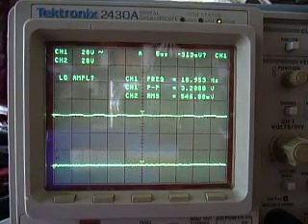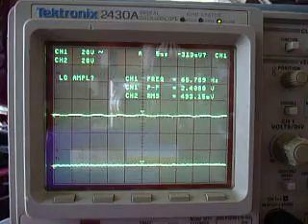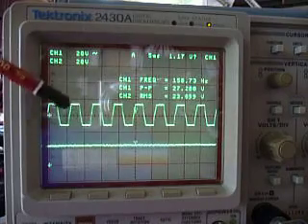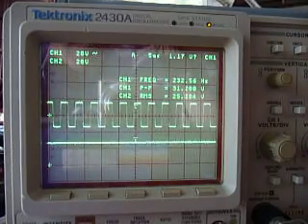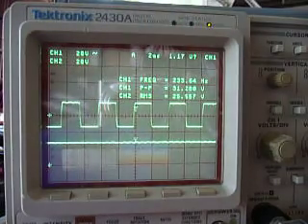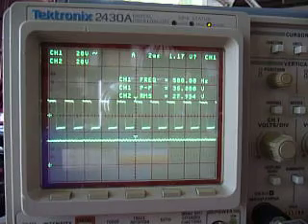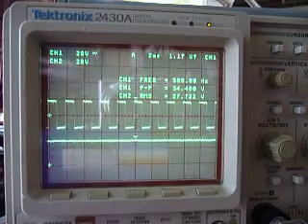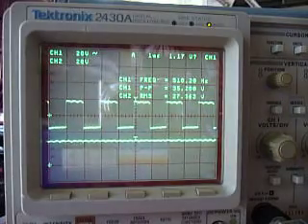HHO alternator output waveform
HHO cell current on the oscilloscope,
waveforms at various engine speeds.